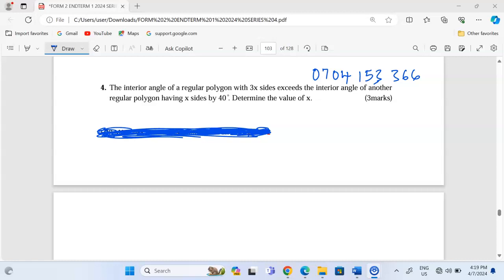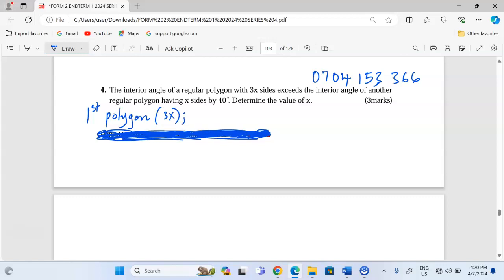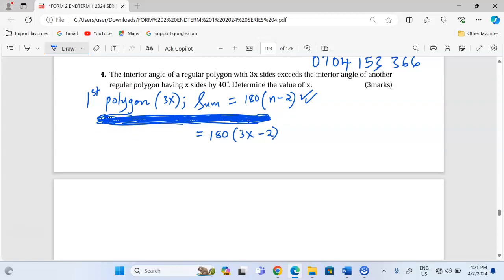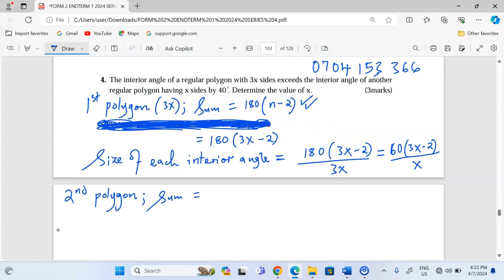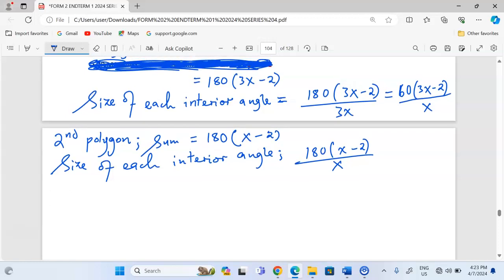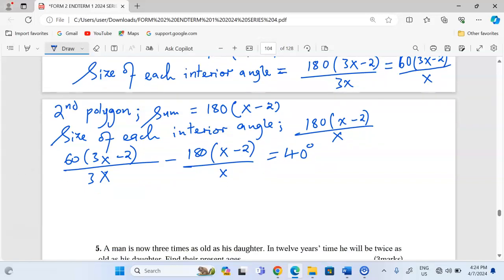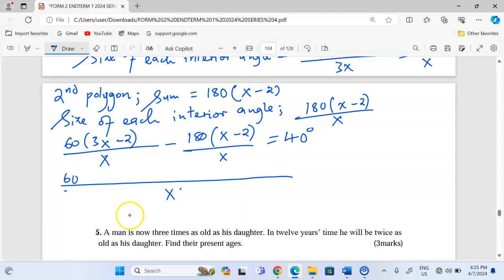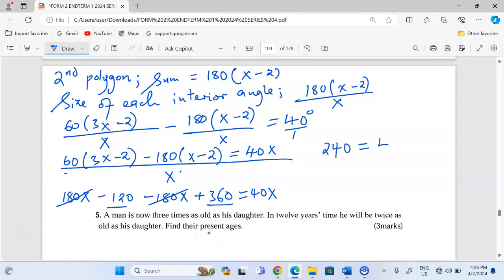ANGLES AND POLYGONS, PAPER 1 MATHEMATICS